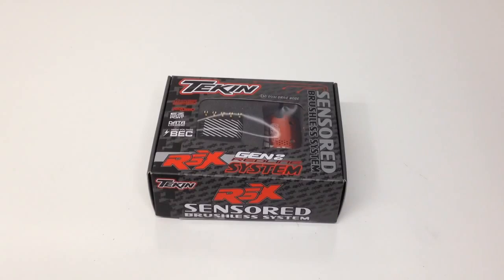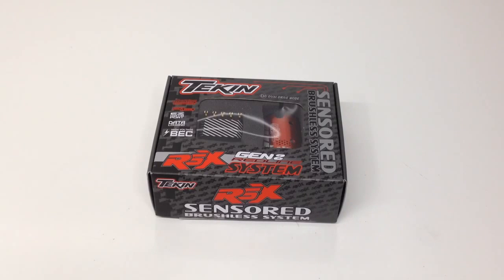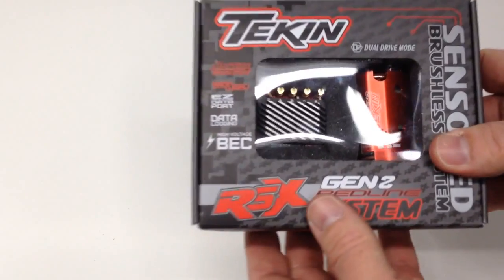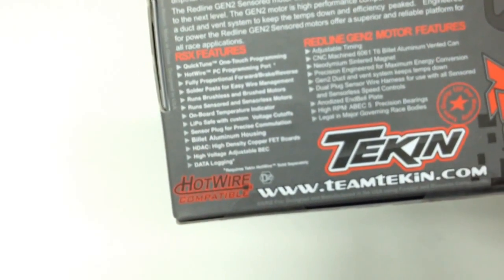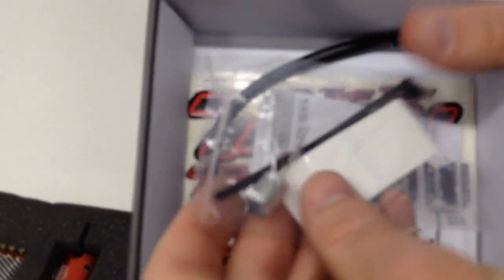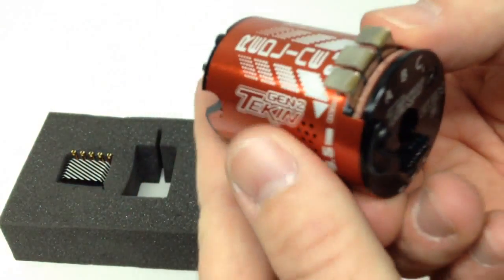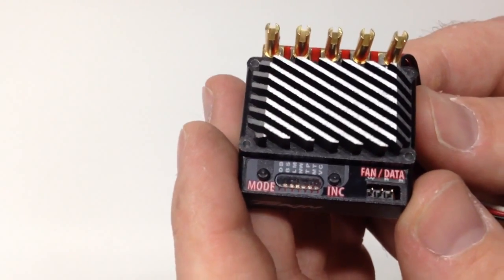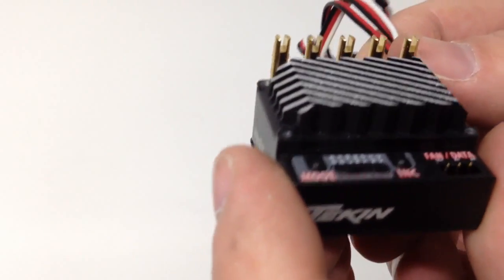Tekin RSX ESC - First Look!!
Here's a look at Tekin's BRAND new high end electronic speed control.  The replacement for the Tekin RS-Pro, the RSX takes over and goes above and beyond for todays most demanding racers with low turn motors and high discharge lipo batteries.  All new features include All aluminum case and billet heat sinks, fan, Data Logging, programming via Hotwire and the new Tekin App on your android device and an adjustable BEC for those high voltage servos (from 6.0-7.4v).

The RSX speed control defines capability and versatility unlike any other electronic speed control on the market. With high-end components utilized throughout, the RSX takes 1:10th scale competition racing to a new level. Power, control and reliability remain the foundation of this RS-based ESC. Built with a custom high-efficiency aluminum heatsink housing and full onboard programming, the RSX provides the tools for the win!

Armed with features, the RSX was designed for modified racing. The aluminum housing and detachable fan shroud system maximize cooling for extreme racing conditions. Capabilities such as datalogging and HotWire EZ Port communication allow you to unlock the full potential of the RSX with extensive tuning and datalog feedback. The high-voltage BEC puts out the power you need for fast, precise steering servo operation. If you're looking for the ultimate ESC in modified racing, the RSX is there for the job.

 Billet Aluminum Heatsink Housing
 Optional Fan Shroud System and High Speed Fan for Maximum Cooling
 Ultra-smooth and Precise Throttle and Braking Control
 Compatible with Sensored/Sensorless Brushless and Brushed Motors
 Easily Access Programming, Anywhere, Anytime
 Datalogging Capability
 High Voltage Programmable BEC
 EZ Access HotWire Programming Port
 HotWire PC Interface for Advanced Programming and Updating
 D2: Dual Drive Mode Technology
 On-Board Temperature Indicator
 HDAC: High Density Copper PCB's
 Sensor Plug for Precise Commutation with all Motors
 Gold-plated Solder Posts for Easy Wire Replacement
 Self Test Diagnostics and Factory Reset
 Pit Tune Mode
 DGF2: Digital Glitch Filtering V2
 QuickTune™ Programming
 One-Touch Radio Calibration

High Voltage BEC (6.0v/7.4v)*
 Drag Brake (13 steps)
 Brake / Reverse Strength (13 steps)
 Current Limiter (none + 12 steps)
 Neutral Width (13 steps)
 Timing Profiles (5 preset - 2 custom*)
 Adjustable Throttle and Brake Minimums
 Custom Throttle Curves
 Motor/Reverse Type: Brushless, Brushed, No Rev, Rev Delay
 Voltage Cutoffs (none, 2S, 3S, Custom)
 Timing Boost and Turbo when used with Hotwire
 ROAR Race Spec "Blinky" Mode
 Save, Load and Share custom ESC setup files*
 Save, Load and Share Data Log files*
 Extensive Tuning via Tekin HotWire PC Interface

Controls: Forward/Brake/Reverse
Input Voltage: 4-9 Cells, 2S-3S Lipo
BEC: 6.0v / 7.4v 5.5amps
Motor Limit Brushless Mode 2S: 2.5 Turn 2-pole, 4lb chassis
Motor Limit Brushless Mode 3S: 8.5 Turn 2-pole, 4lb chassis
Motor Limit Brushed 2S: 6 Turn, 36mm Can
Motor Limit Brushed 3S: 12 Turn, 36mm Can
Max Current: 180amps per phase
Timing Profiles: 7 choices (on board)
Brushed Modes: Fwd Only, Fwd/Rev, Rev Delay
Brushless Modes: Fwd Only, Fwd/Rev, Rev Delay
Dimensions: 1.22 x 1.46 x .82in / 31.2 x 37.2 x 21mm
Weight: 1.5oz / 42g